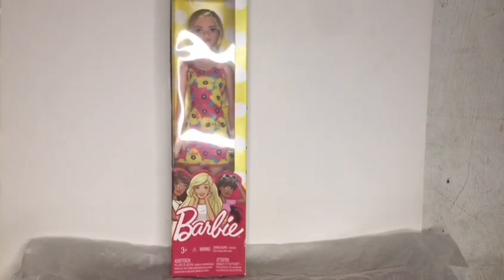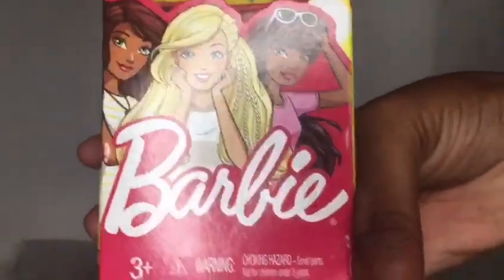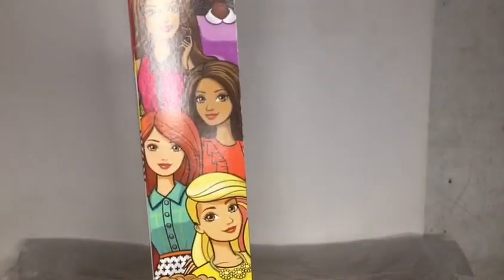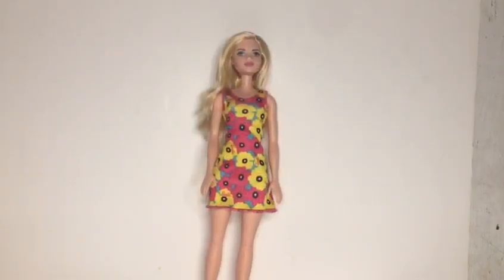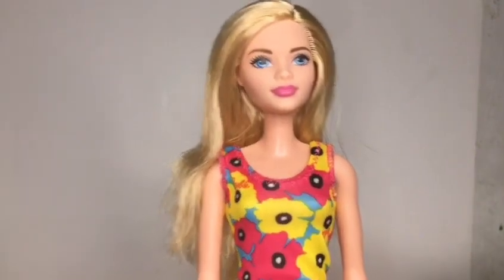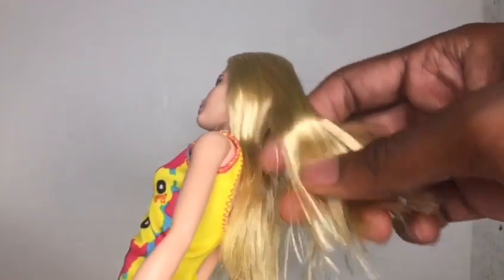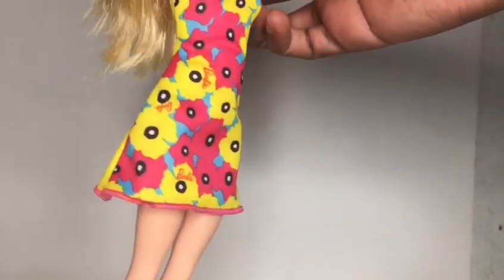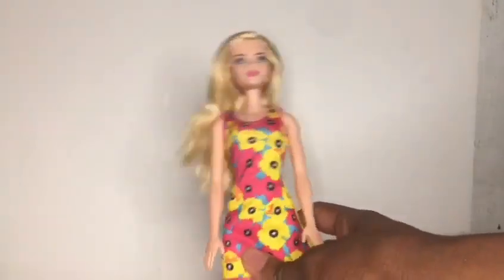2017 Barbie Budget (Blonde) | Doll Review | So Officially BB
Edited By: BB